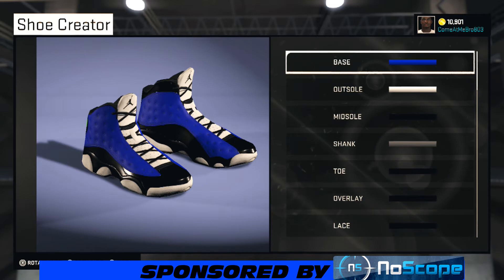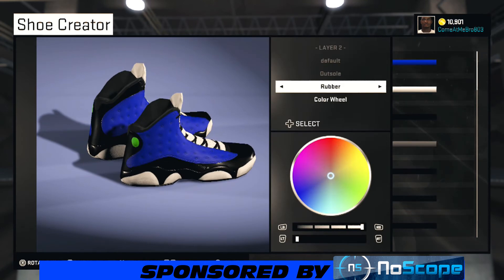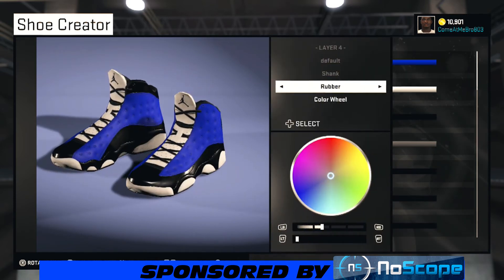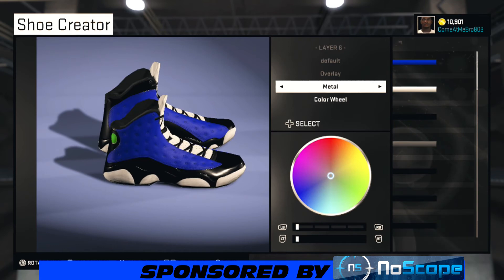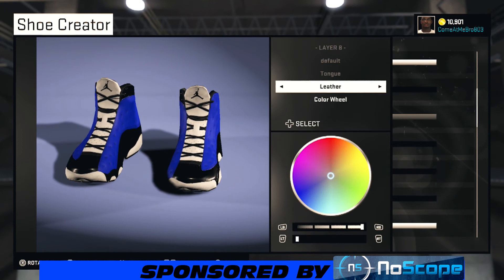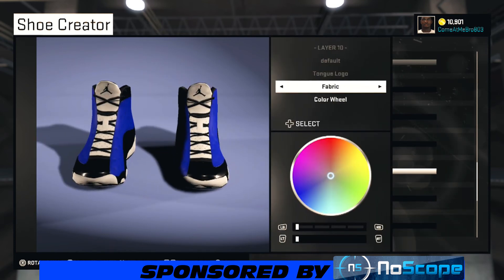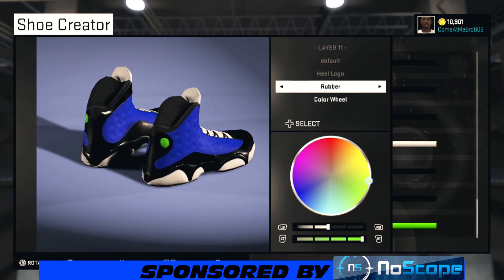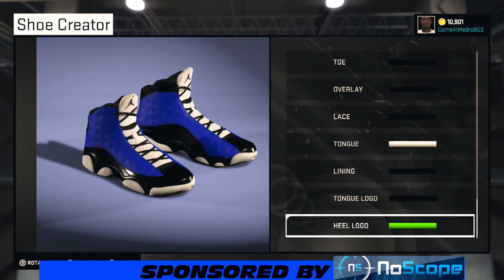NBA 2K15 Shoe Creator | Jordan 13 Blue Dreams | Xbox One PS4